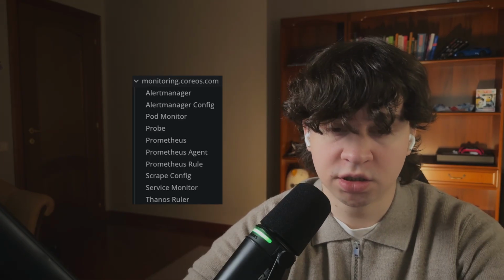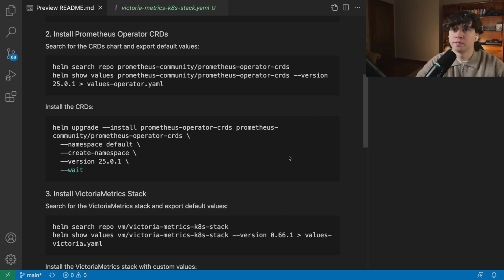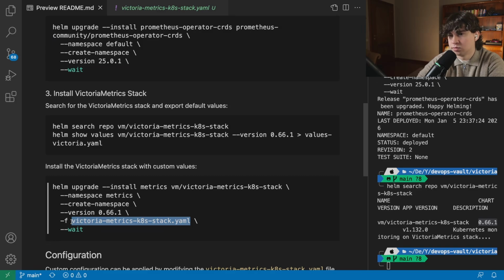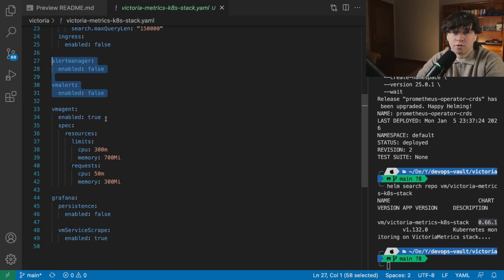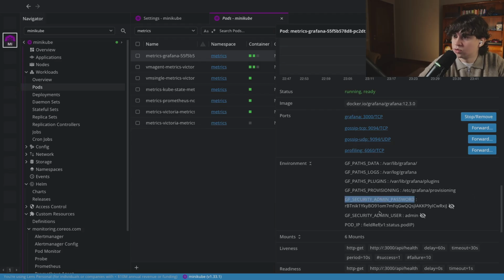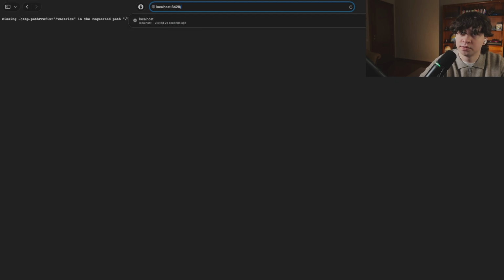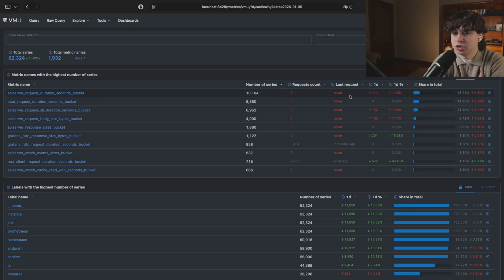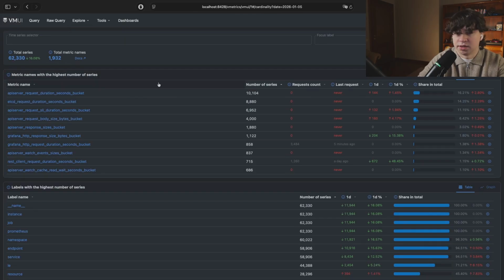The Best Way to Monitor Your Kubernetes Cluster (VictoriaMetrics Stack Setup)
Learn how to set up VictoriaMetrics Stack in Kubernetes — a faster, more efficient alternative to Prometheus!

In this step-by-step tutorial, I'll show you how to deploy a complete monitoring solution using VictoriaMetrics, Grafana, and Helm. You'll get better performance, lower resource usage, and easier scaling compared to traditional Prometheus setups.

⏱️ TIMESTAMPS:
0:00 - Introduction & Overview
0:21 - Architecture Overview
0:51 - Why victoriaMetrics?
1:12 - Why prometheus CRDs?
2:39 - Install Process
7:35 - Grafana Dashboards
8:57 - VM UI
12:22 - Outro

- DevOps Engineers
- Platform Engineers
- Kubernetes Administrators
- Anyone looking to optimize their monitoring stack